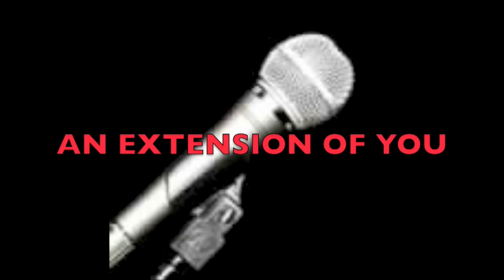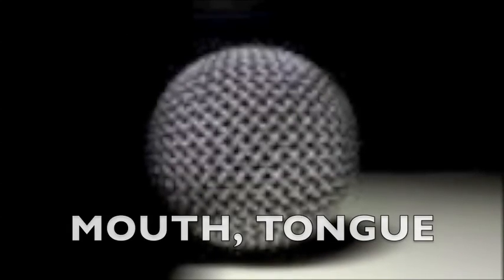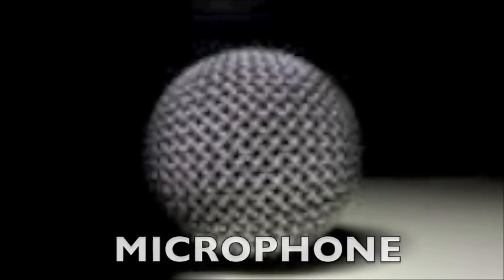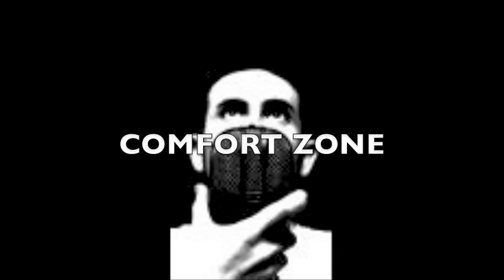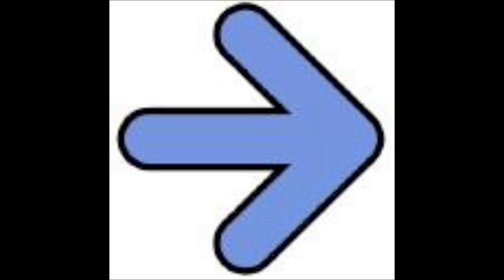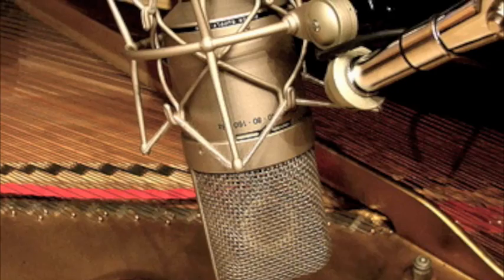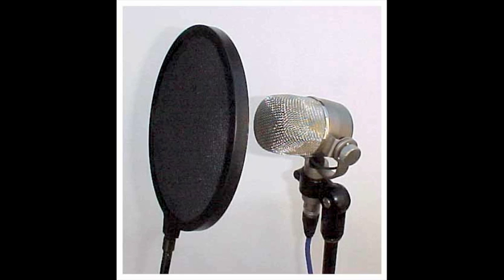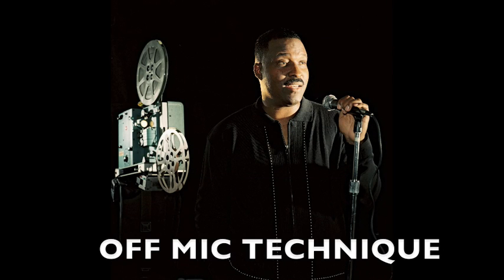Microphone Techniques With Rodney Saulsberry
Voice-Over actor and best selling author Rodney Saulsberry takes us through a series of microphone techniques in this short video clip. This presentation is an excerpt from his audio book, 'You Can Bank on Your Voice; Your Guide to a Successful Career in Voice-Overs.